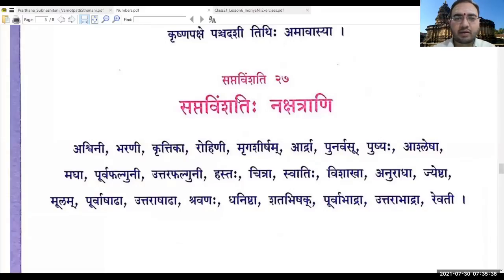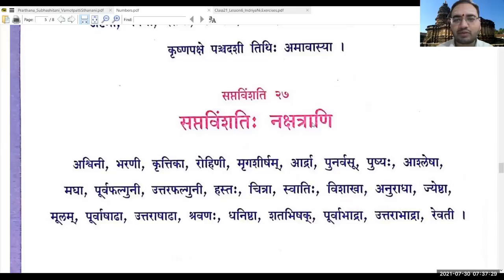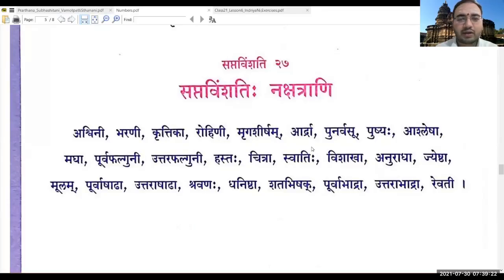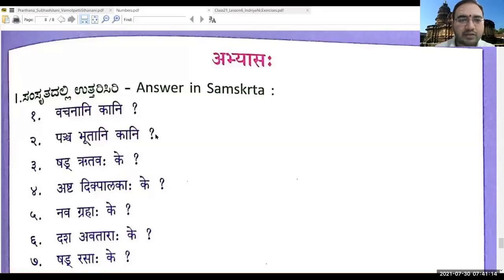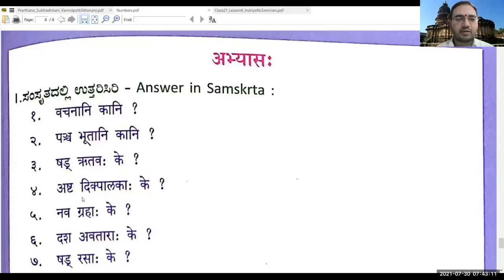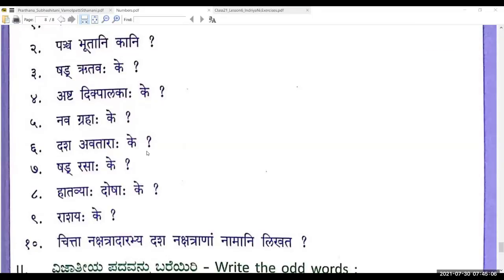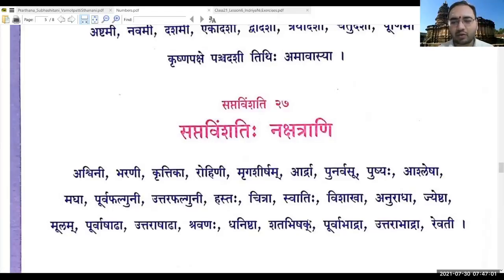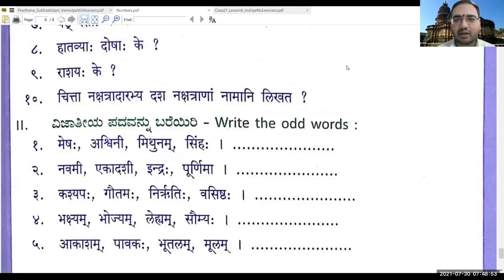22.2 | Learn the the names of 27 Stars | Exercise on Numbers | SSS Prathama - 30 July 2021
Learn the names of Nakshatrani and solve the textbook exercises.